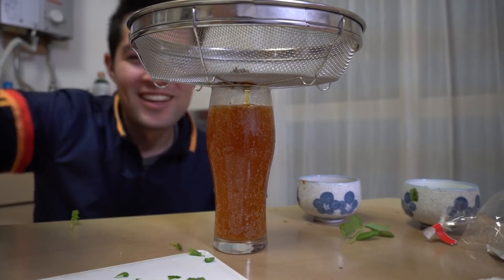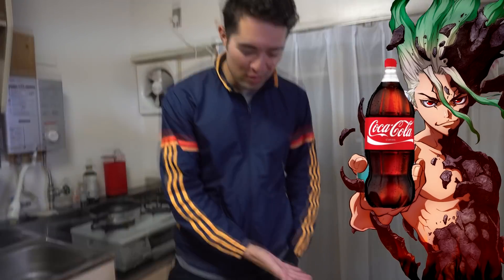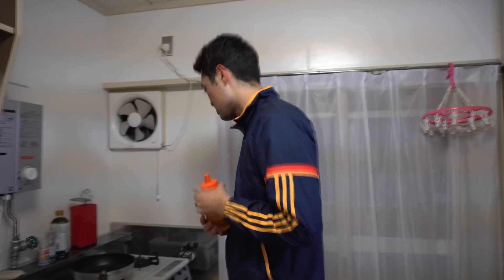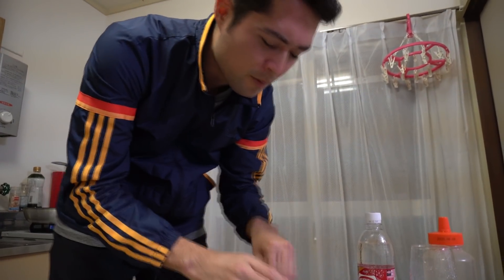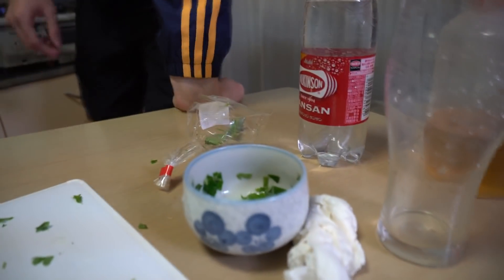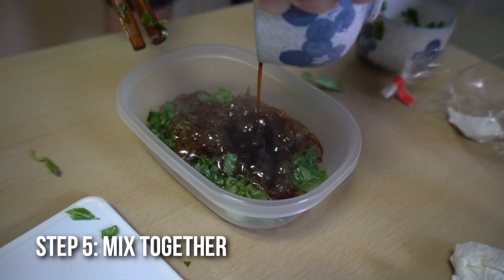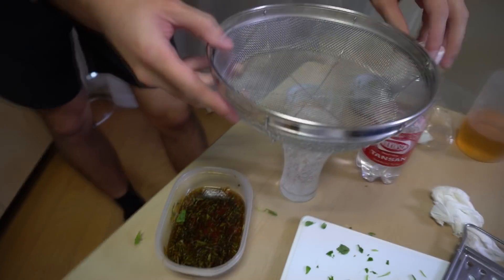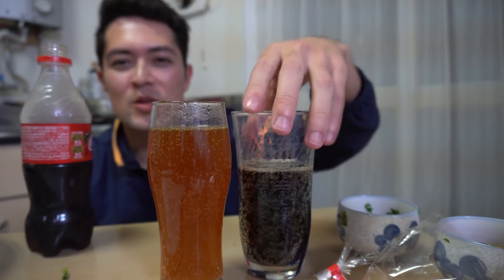I Made Senku Cola from Dr. Stone!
After seeing episode 15 of Dr.Stone I was very curious to make this Senku Cola myself! Came out pretty good!